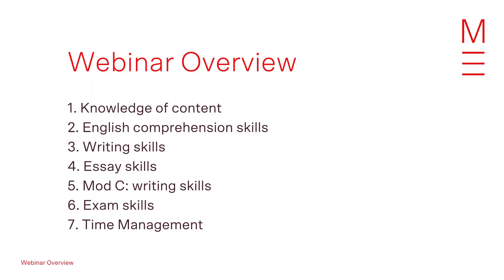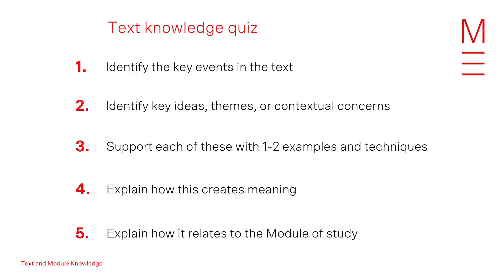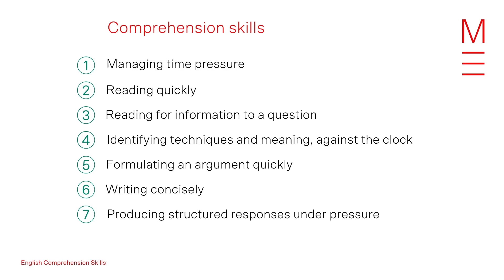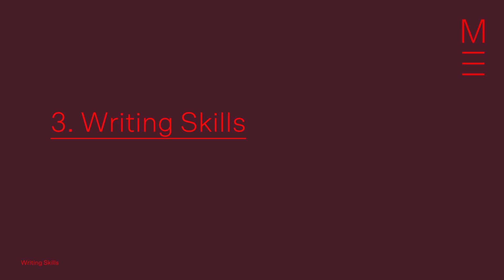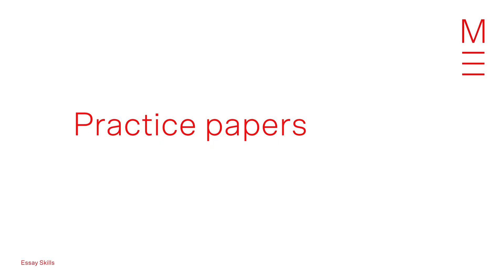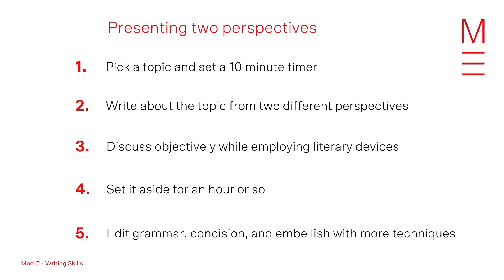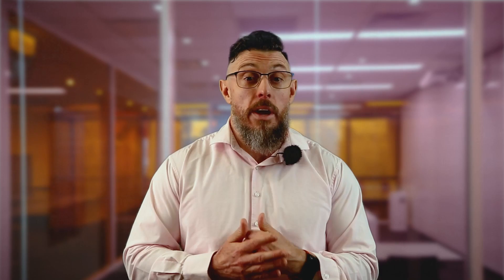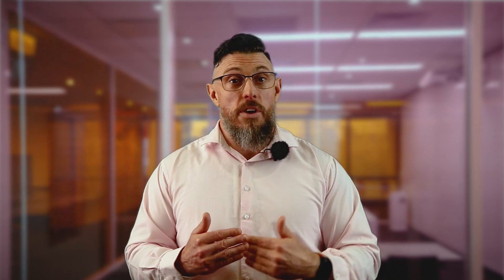Study Hacks To Ace Your HSC Trials | HSC Expert Webinar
🎉 Thank you for joining us for this HSC Expert Webinar!

In this webinar, our HSC English Expert, Mr Patrick Condliffe, brings you tried and tested study hacks that you can apply to your HSC English trial exam preparation.

👀 Looking for structured guidance and expert knowledge on how to ace the English trial examination?

The Matrix Trial Exam Preparation Courses will help you become exam ready in just 6 days with:
✅ Engaging classes taught by experienced teachers
✅ Intensive revision over 6 days in person
✅ Comprehensive set of exam prep resources
✅ Feedback and additional support

Links mentioned in the webinar

Copyright information

This video is strictly for the use of Matrix Education only. All content on this video is copyrighted and owned by Matrix Education. It is strictly prohibited to reproduce or communicate any of the content on this video.